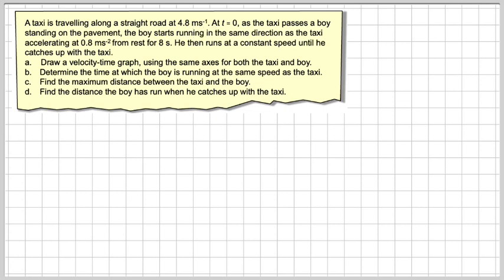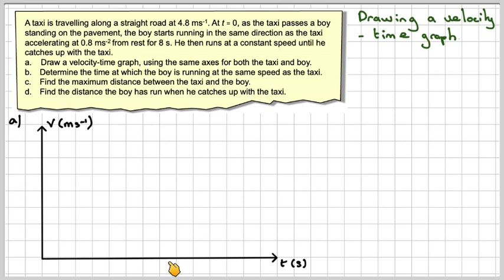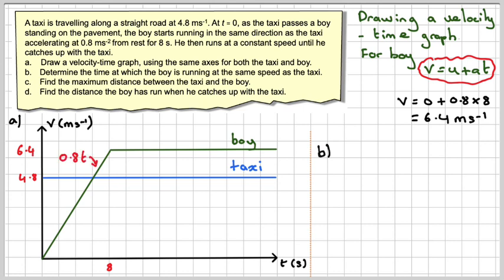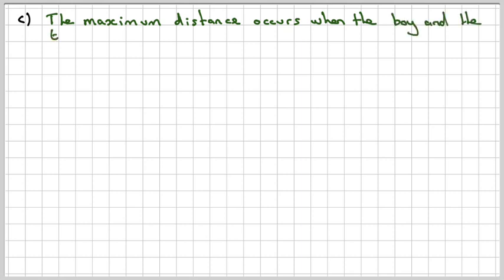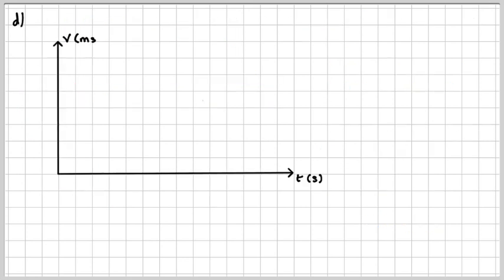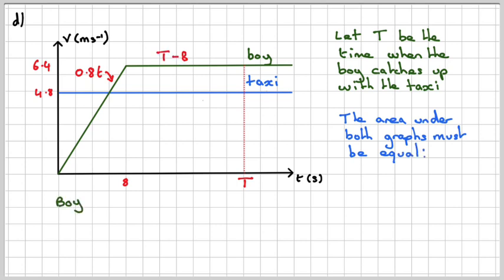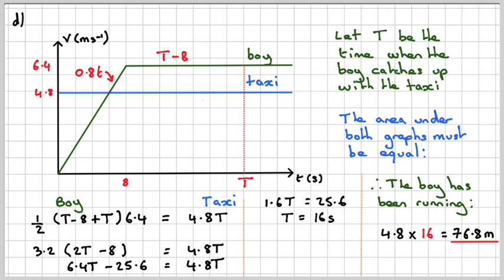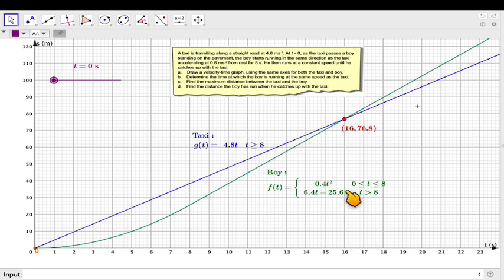A boy running after a taxi